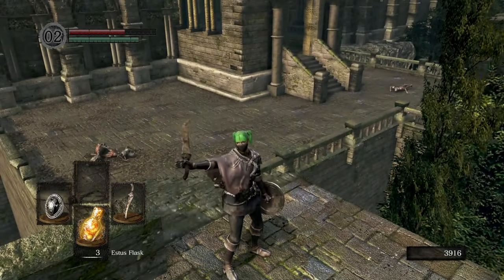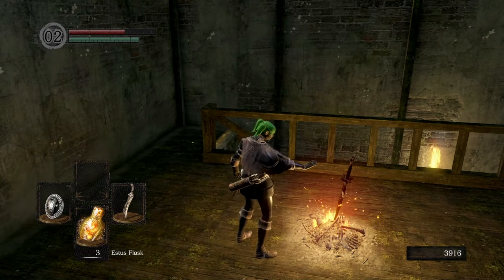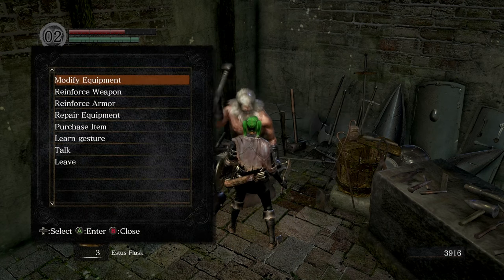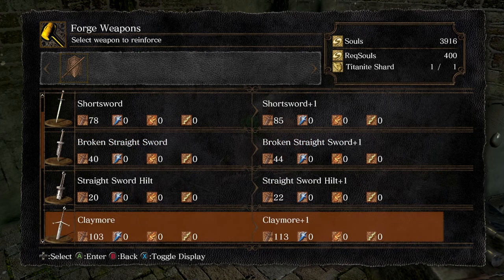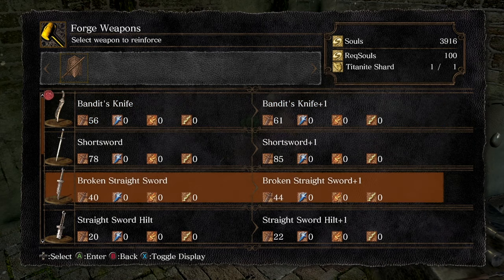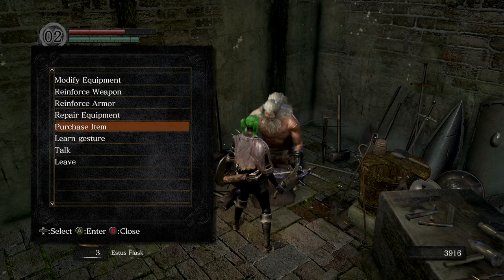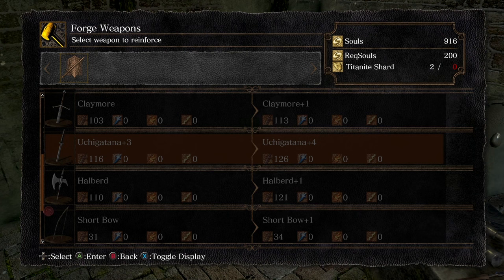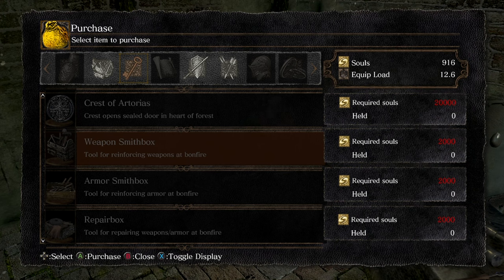How To Level Up Your Weapon in Dark Souls Remastered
There's no such thing as a stupid question with this game, there's so much to it! Today we cover a beginner's guide on how to level up your weapons at the start of Dark Souls Remastered, when you find your first blacksmith right after the second boss.

HOW TO SOULS is a comfy, educational space for sharing hints and tips, walkthroughs and secrets for Fromsoftware's incredible games. You'll find everything here from the very basics, to secrets perhaps not even the platinum-holders have discovered. You'll never go hollow with our help.